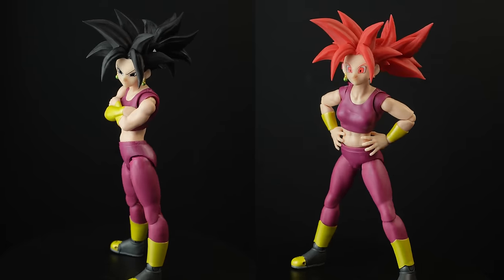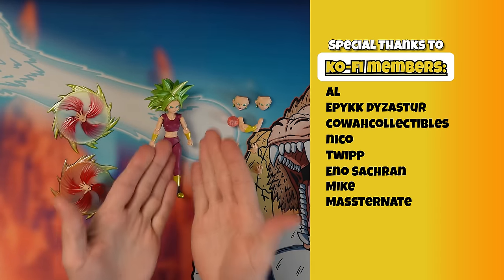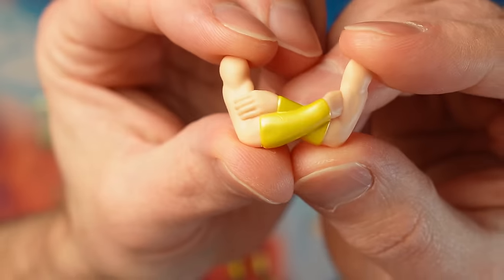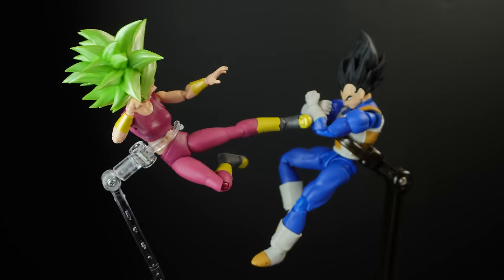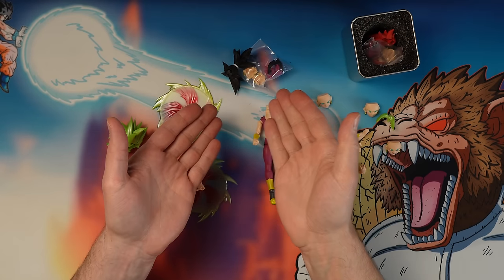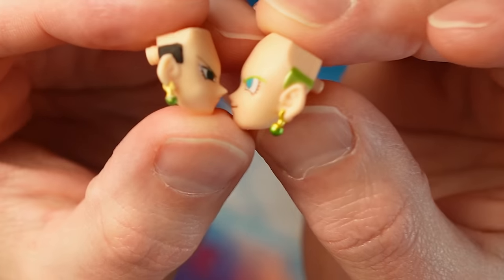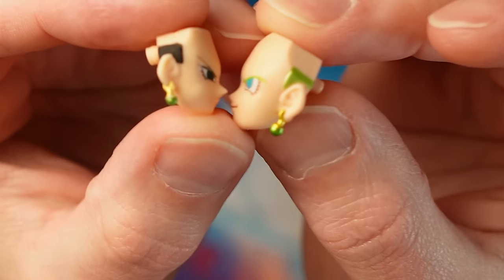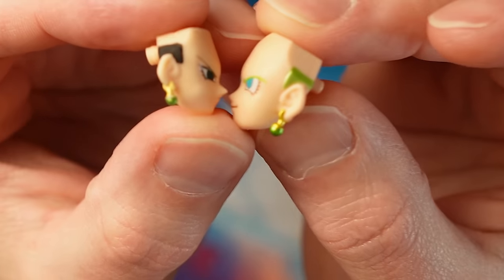The most Unnecessary Upgrade Kit? | Kefla Review/Upgrade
I review the SH Figuarts Dragon Ball Super Kefla figure with the TK Diy accessory set. This SHF figure was originally $62, but if you REALLY want to make this worth picking up then check out the TK Diy upgrade set as sold on 5kToys. Dragon Ball fans will question this set as it comes with a black/red hair set, face plates, and an "upgraded" chest?